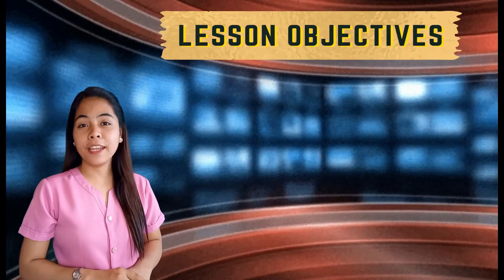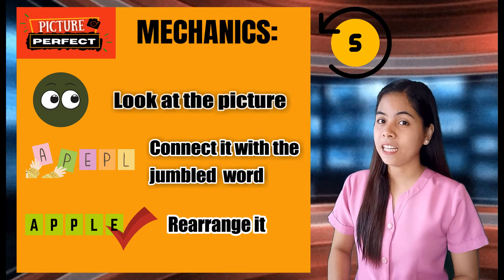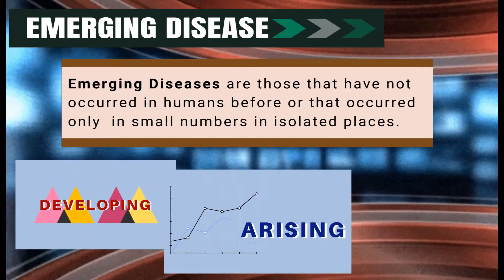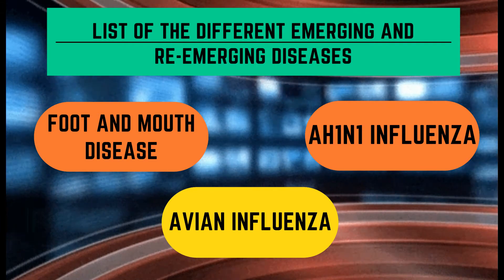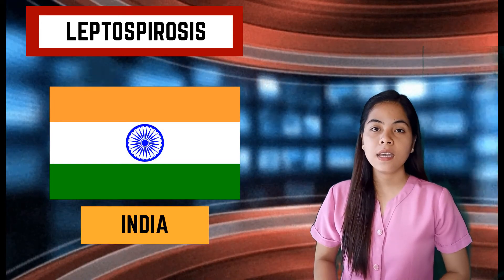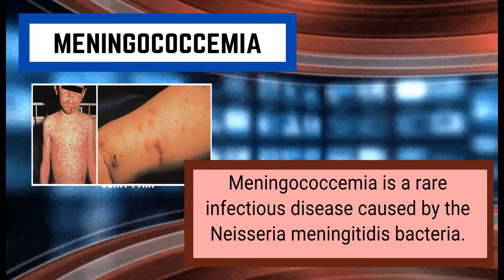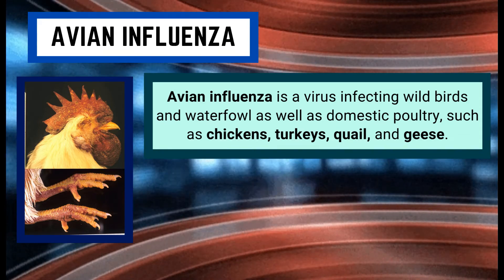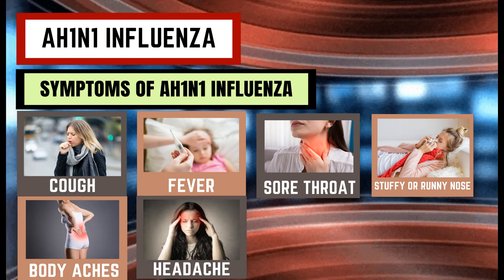EMERGING AND RE-EMERGING DISEASES (HEALTH 9 - Quarter 3)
HAPPY LEARNING!